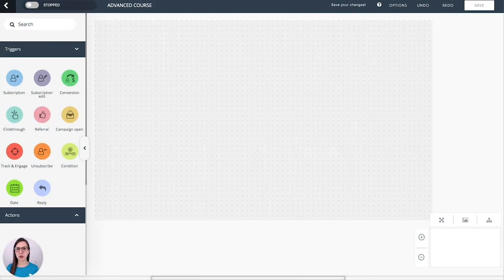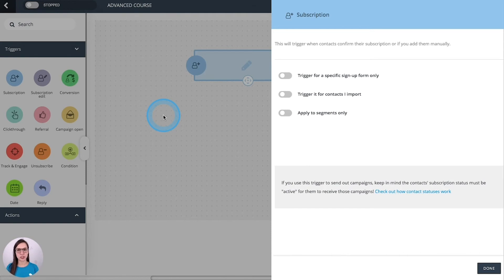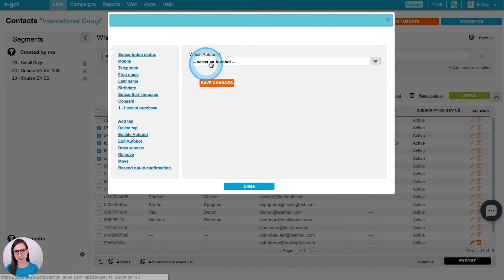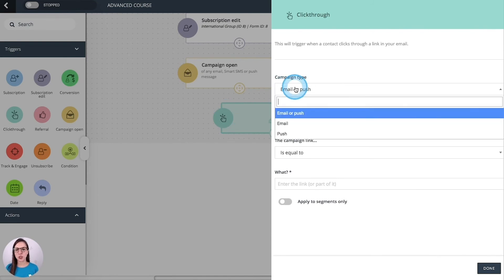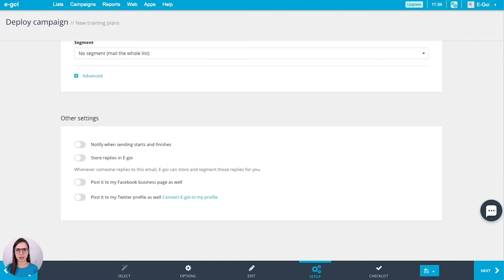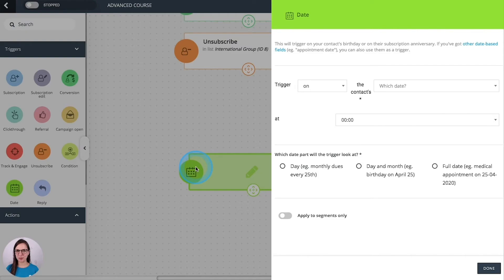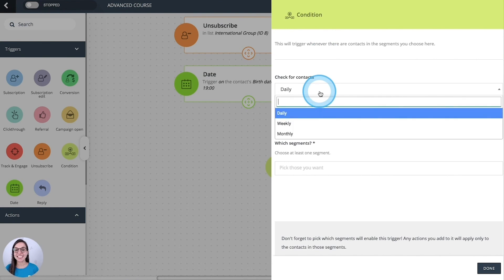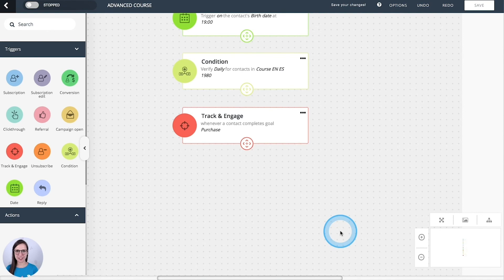E-goi | What are Triggers and how to use them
Triggers are what make things happen along an automation workflow. This video will show you all about what each trigger does and how to best put them to use.